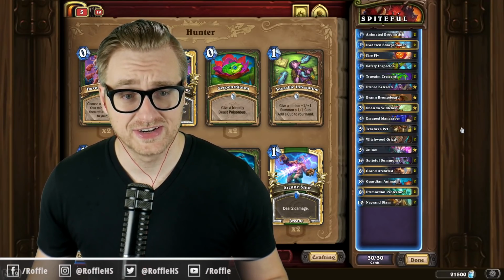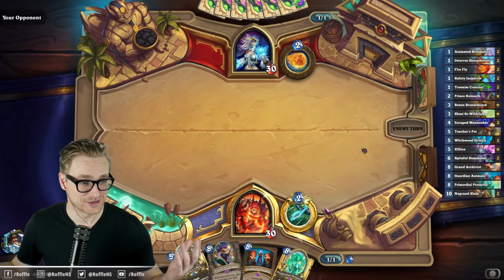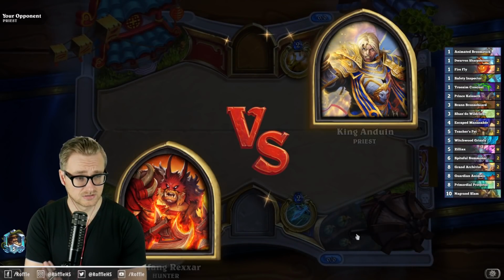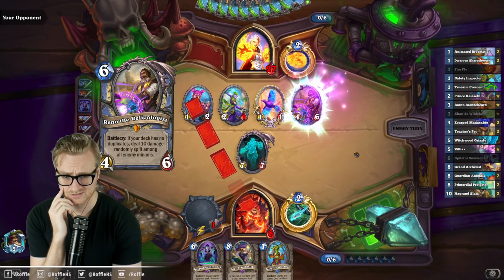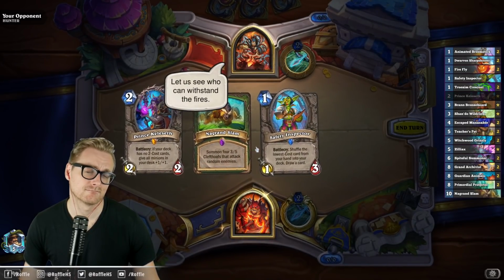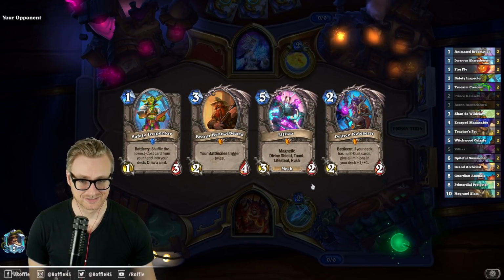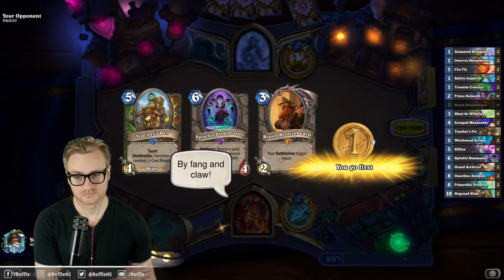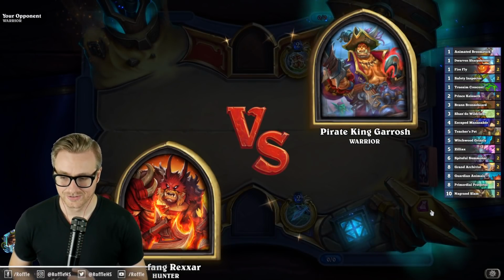Spiteful Hunter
📄 Deck List 📄